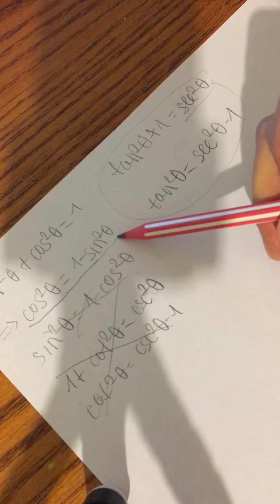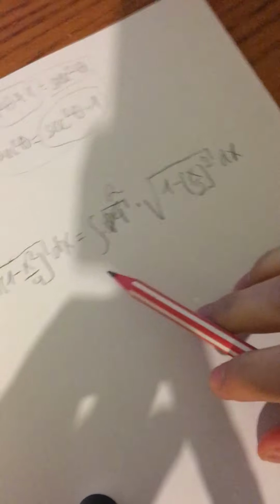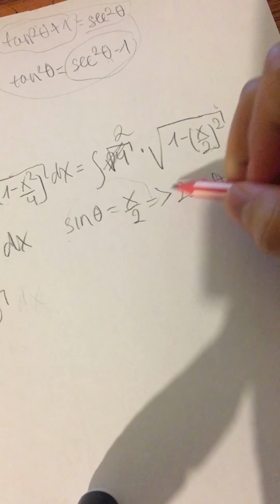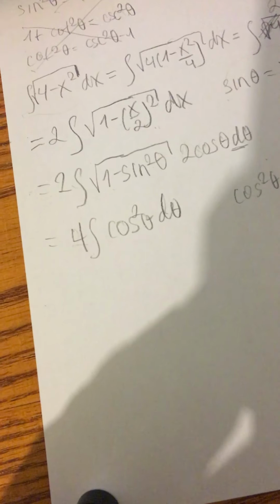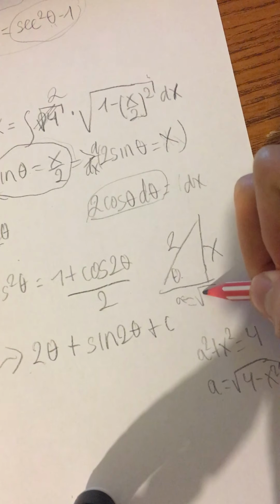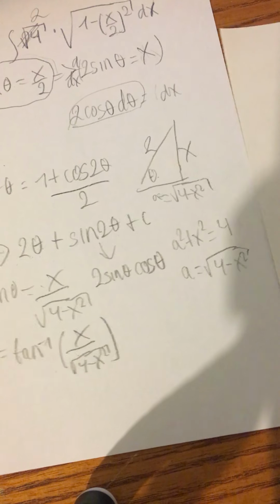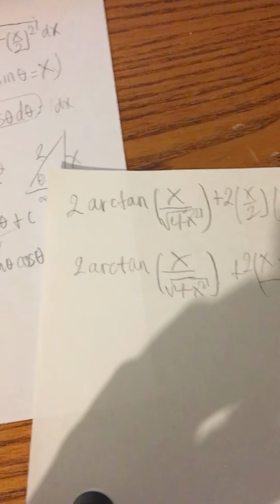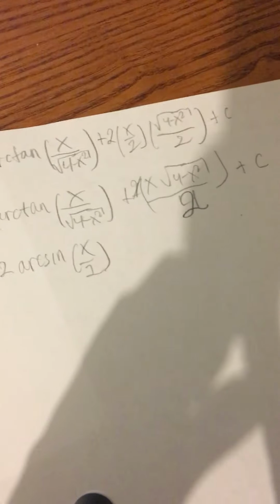7.4 Trig Substitution (Intuitive Method)